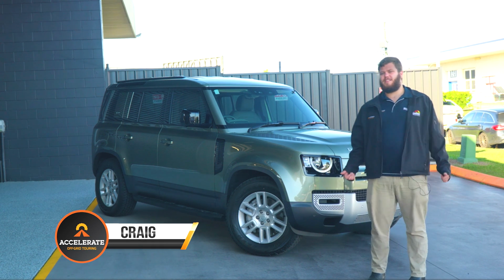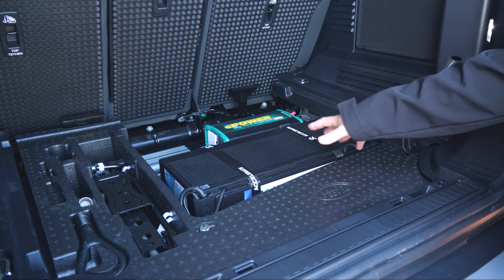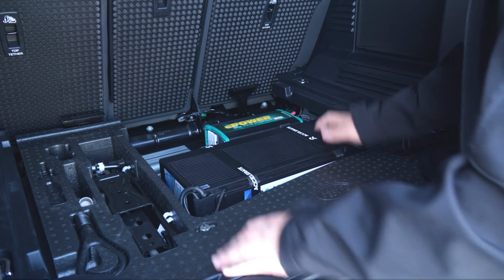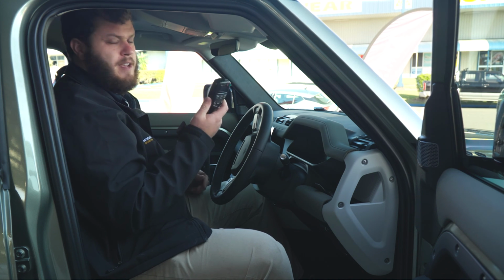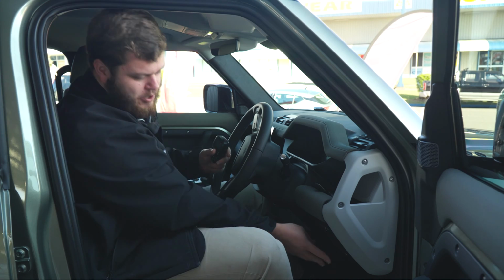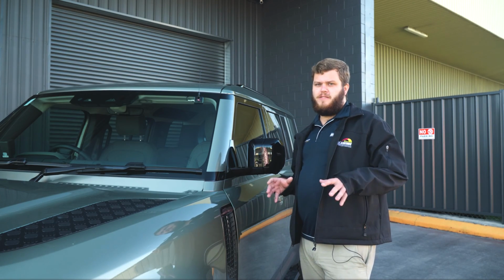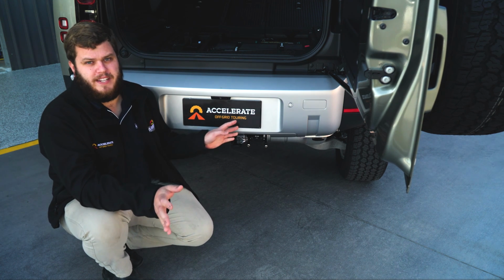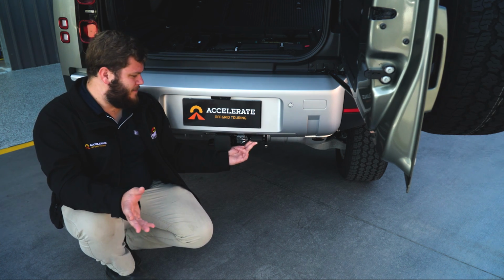Land Rover Defender 110 Lithium Dual Battery Setup with Inverter, GME UHF & Full Towing Setup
Follow Craig through this Land Rover Defender 110 electrical setup, set-up where we've installed;

- 100ah @invictalithium1376  Slimline Lithium Dual Battery in the rear well
- 40amp @REDARCElectronics  DC2DC Charger
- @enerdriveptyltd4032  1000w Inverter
- @GMEaus  UHF
+ A full towing Setup

If you want to chat to us about this build - quote Job Number 64613

0:00 - Intro
1:08 - INVICTA 100amp Slimline LITHIUM BATTERY 12V
2:22 - Redarc 40A DC/DC Core In-Cabin Battery Charger
3:00 - Enerdrive ePOWER 1000W True Sine Wave Inverter
4:16 - Accelerate 200s Cup Holder Socket Bank
6:01 - GME XRS-370C UHF Connect 4WD Pack
8:16 - Redarc TowPro Elite V3
9:31 - Safety Dave Reverse Camera Dual Kit for Car & Caravan
10:12 - GME AE5002 UHF CB ON-Glass Antenna (2.1dBi)
11:11 - Gray Anderson
12:24 - Red Anderson
13:55 - 12 Pin Plug
14:00 - Outro
14:18 - End